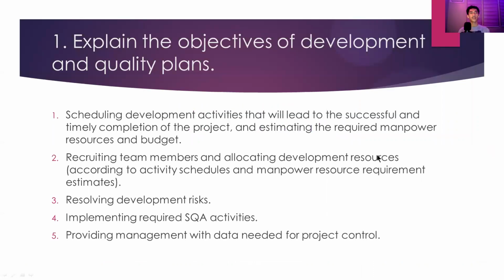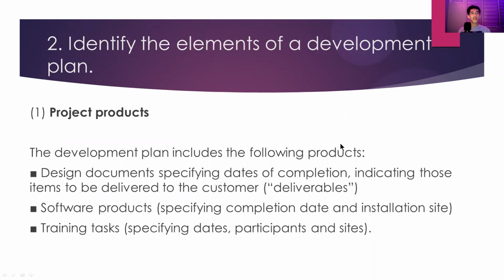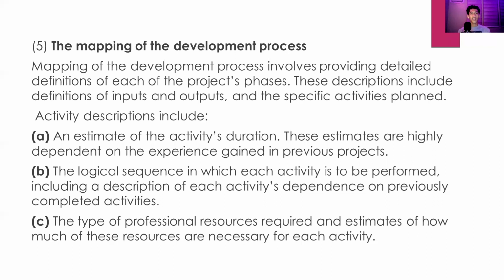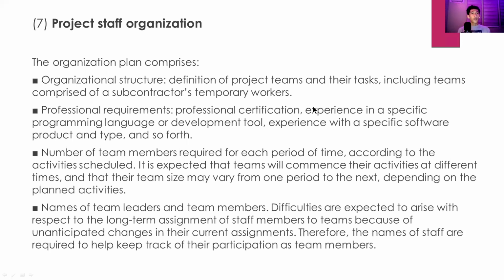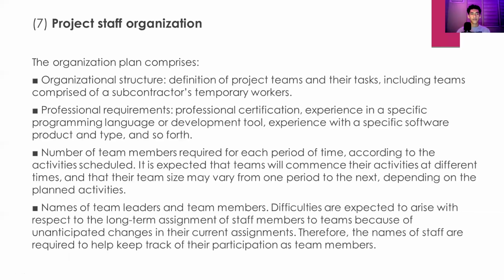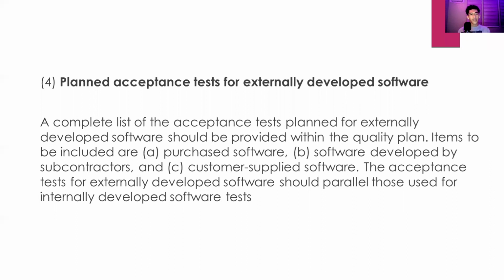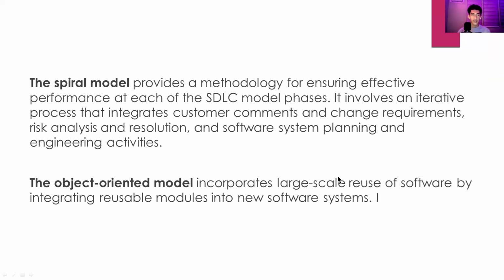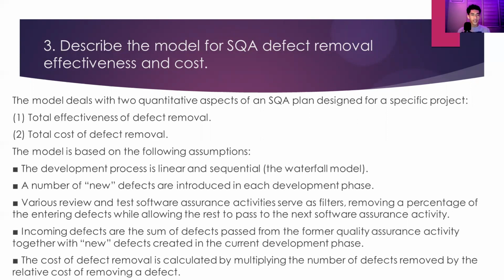Chapter 6 and 7 assignment video